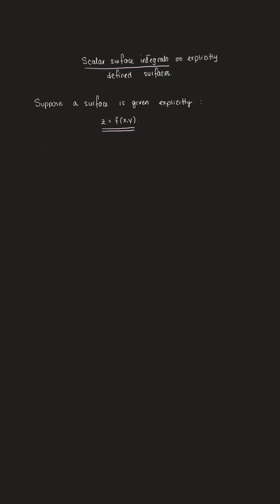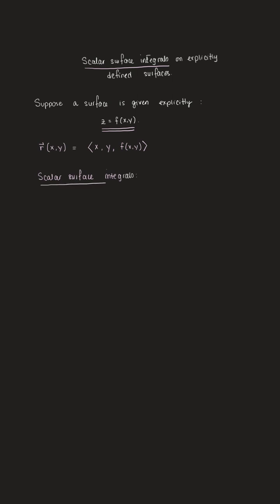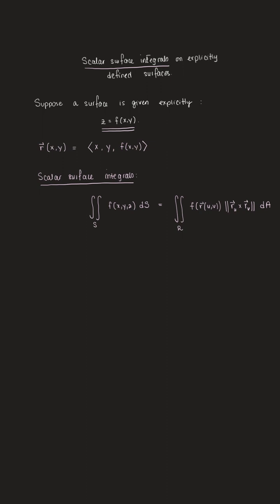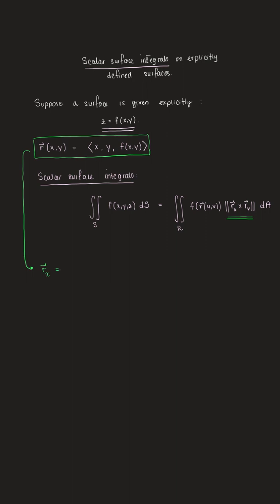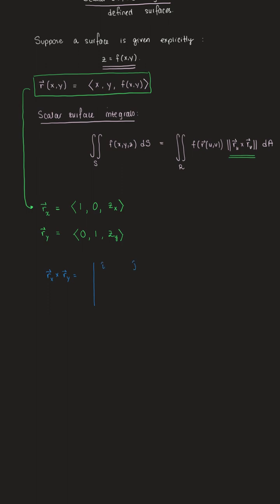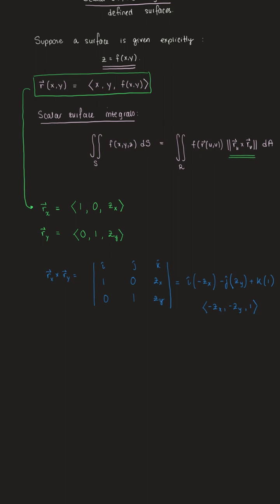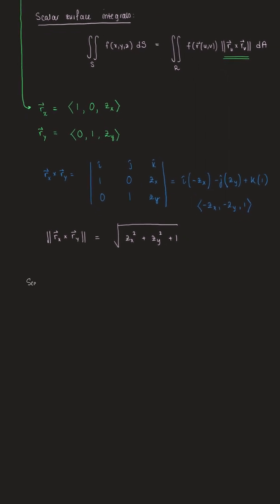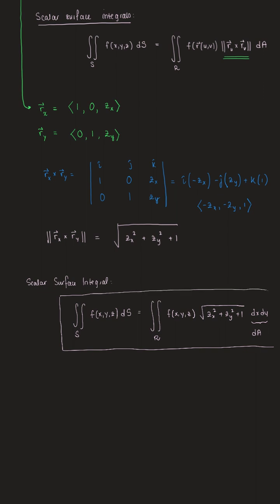17.6 Surface integrals on explicitly defined surfaces